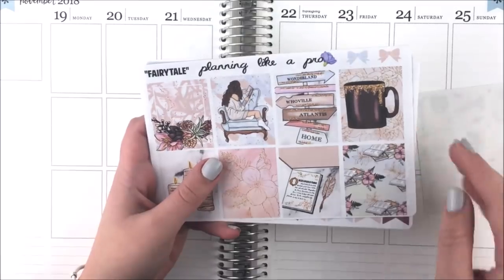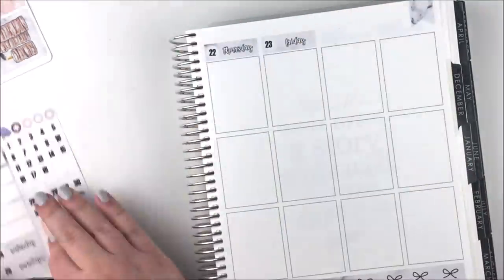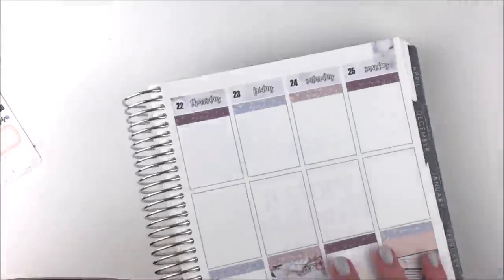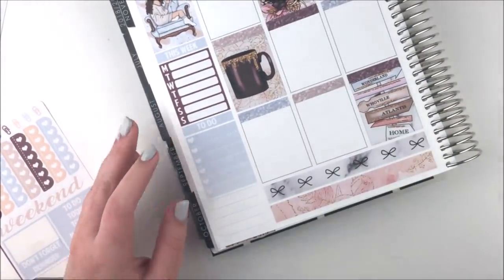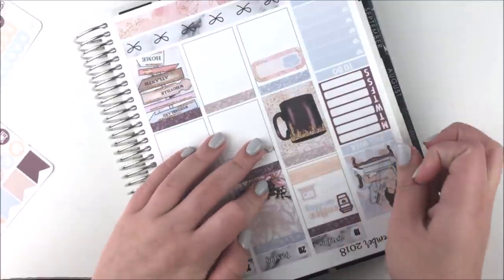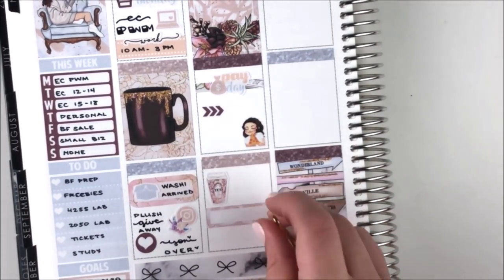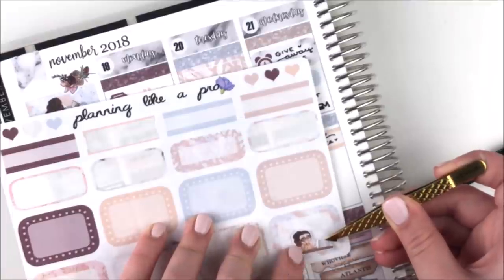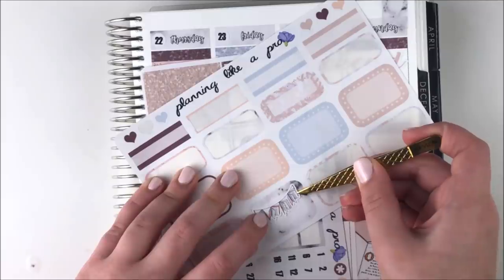Plan With Me || ft. PLP 'Fairytale'